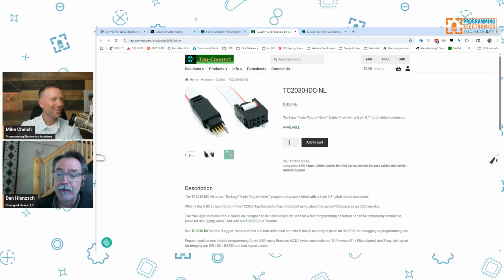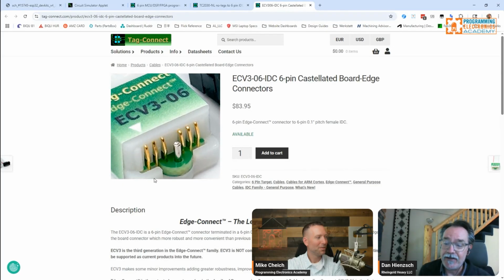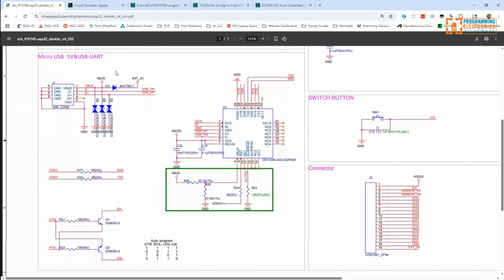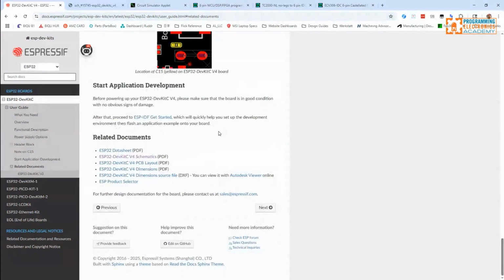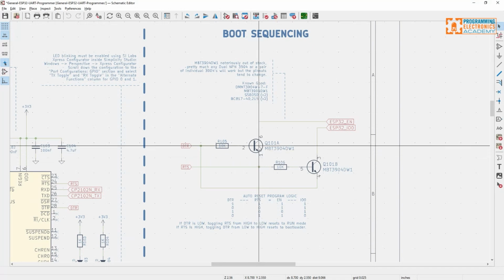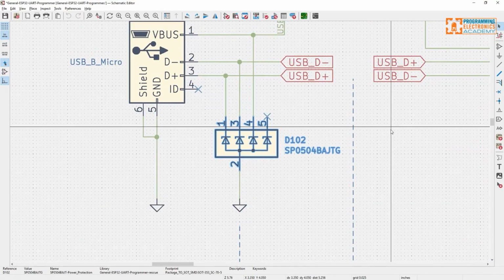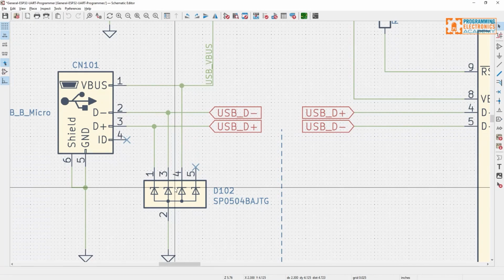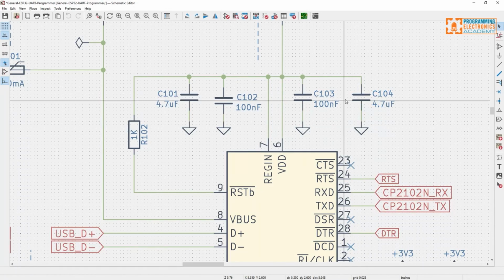ESP32 USB to UART Programmer Schematic Review Highlights